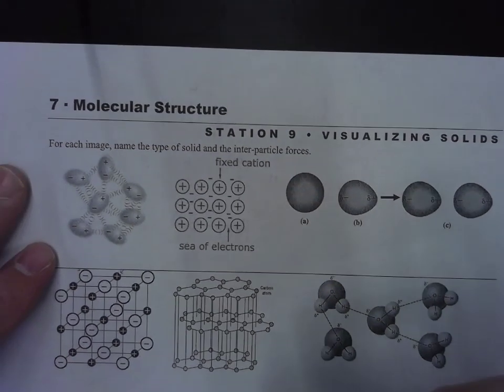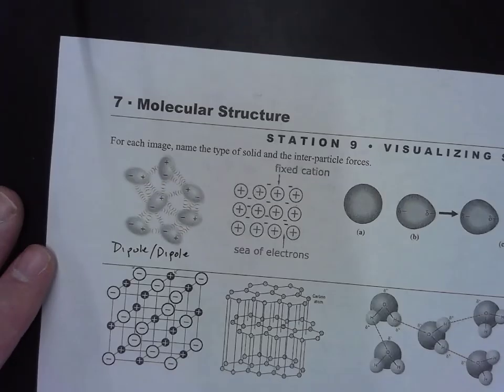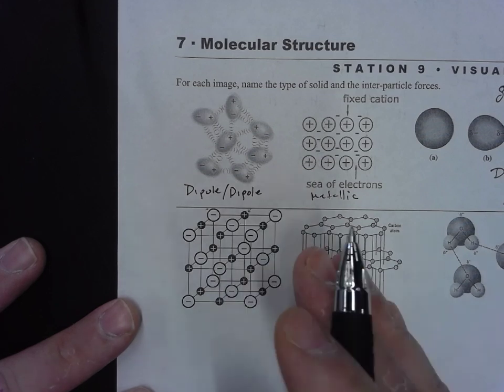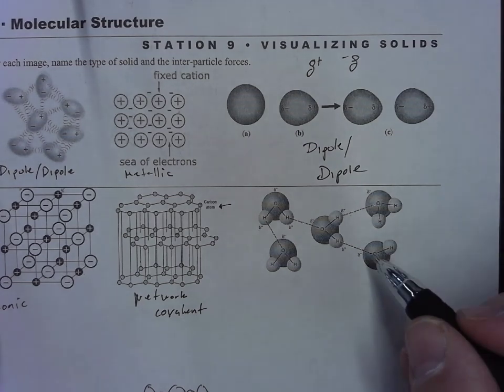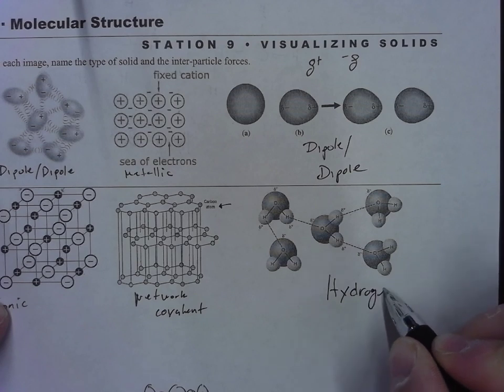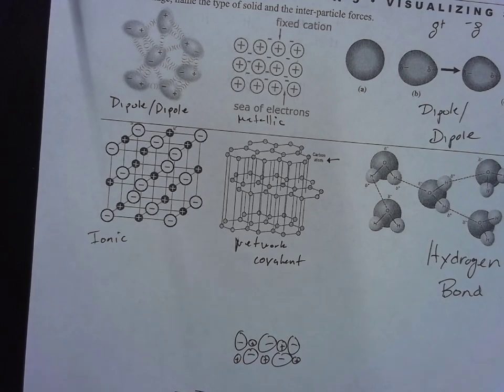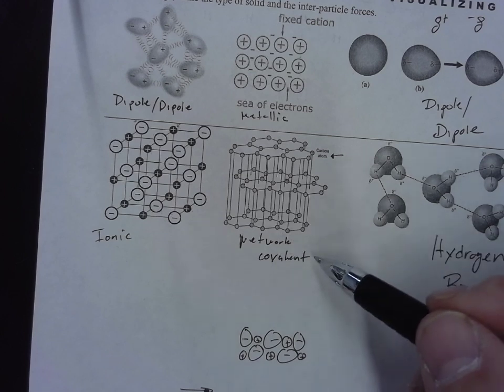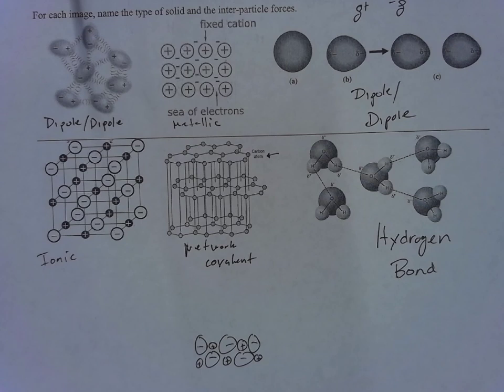Unit 7 9 Station Review Pt 4